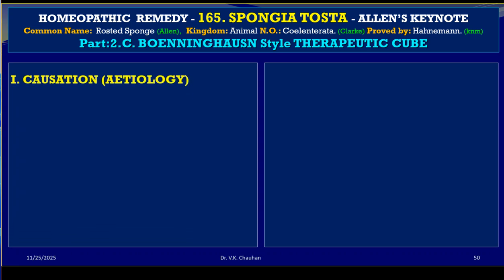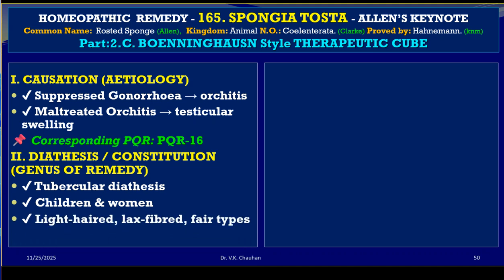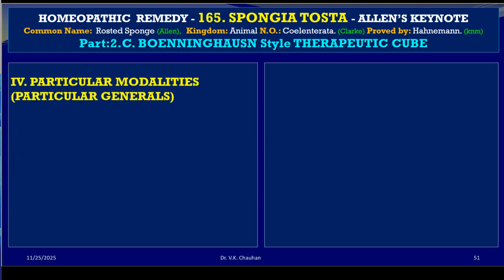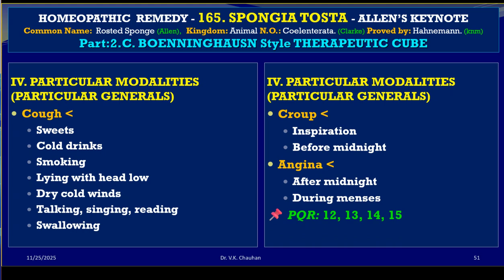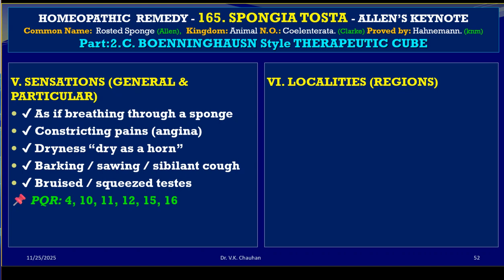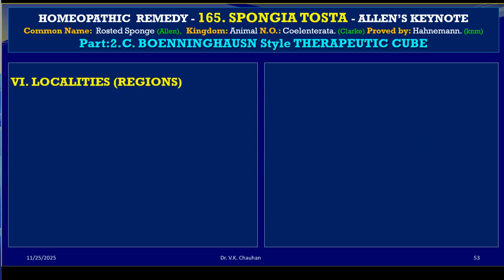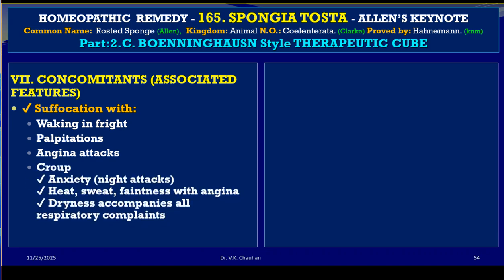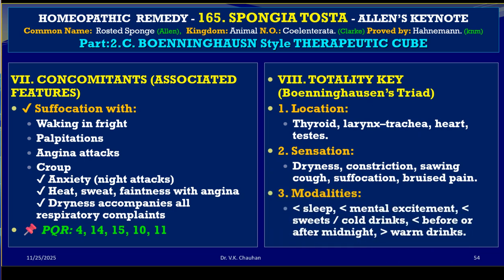L-5. Spong P-2.C. Boenning Style thera Cube 071225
this video contains the Allen's text for Spongia in Boenninghausen format. which in itself a very new and challanging  approach to the content available with Allen's keynnote